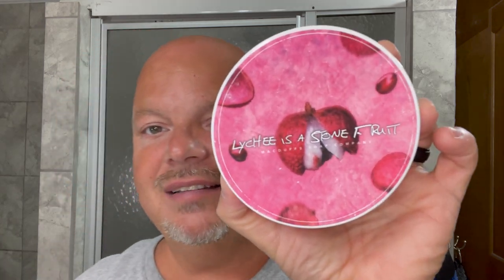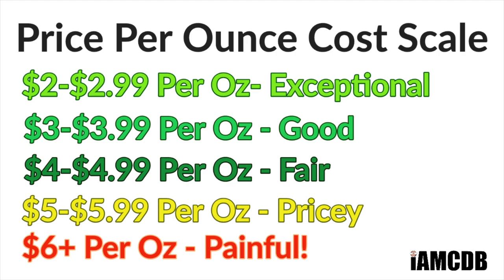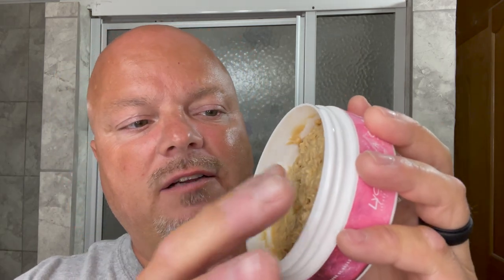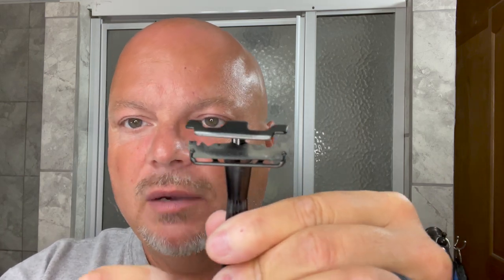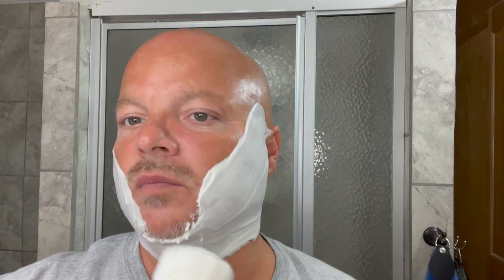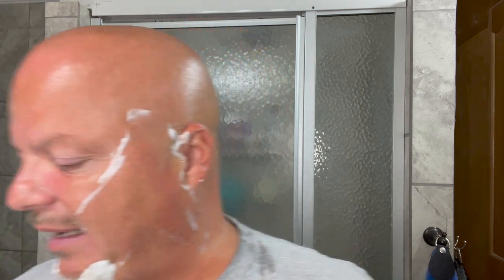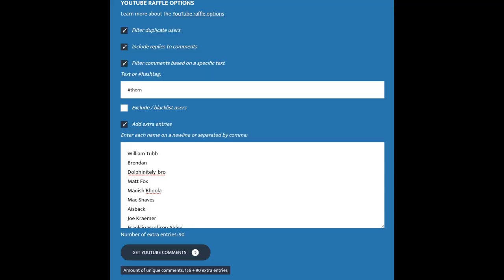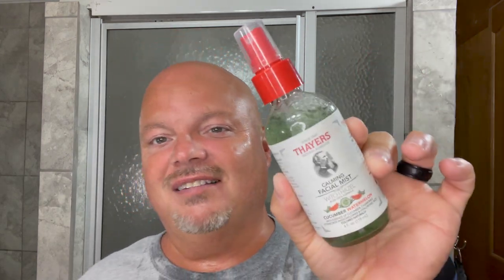Twig Thorn Edition | Macduffs Lychee | Stirling Citron | APShaveco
Thayer’s Cucumber Watermelon
Astra SP Blades